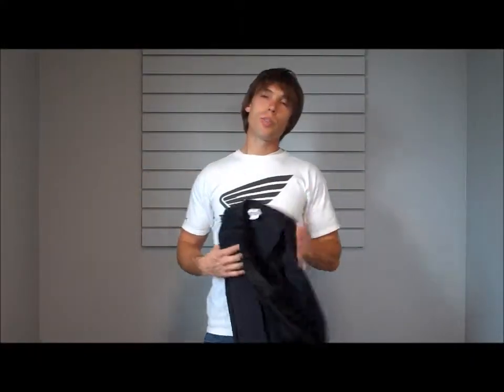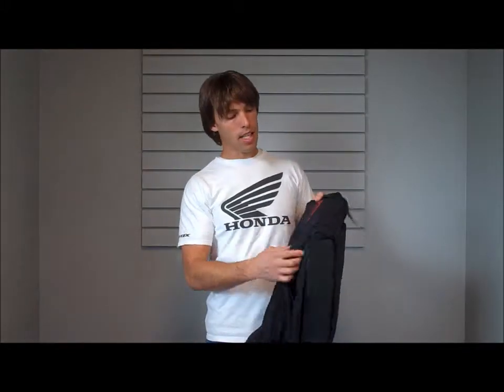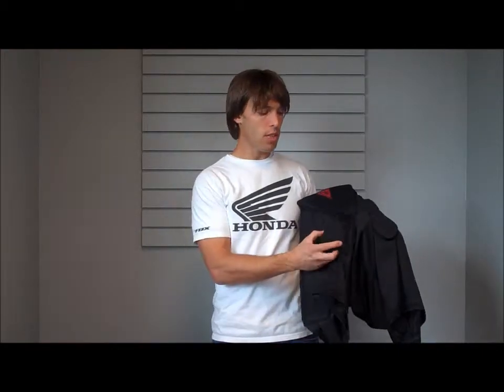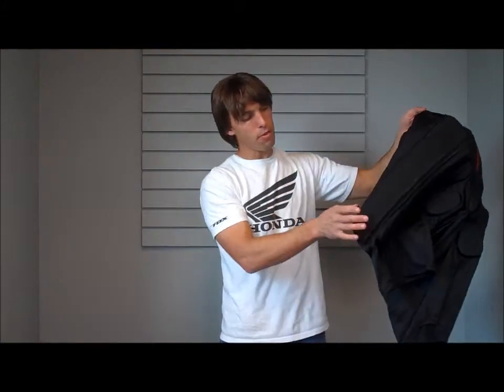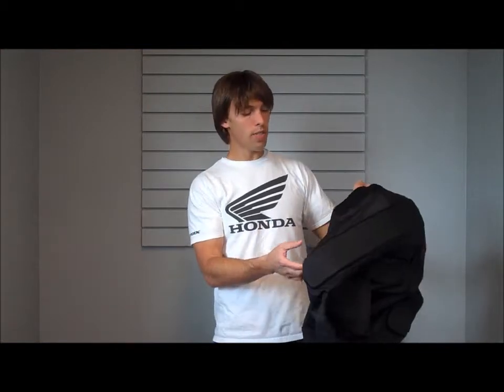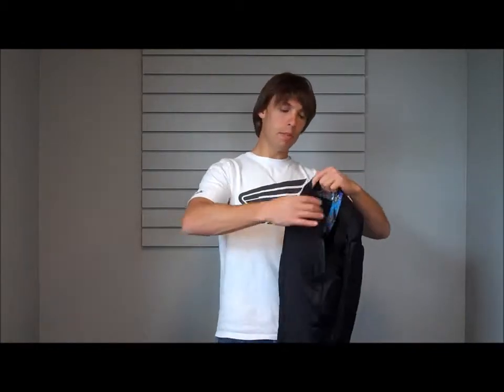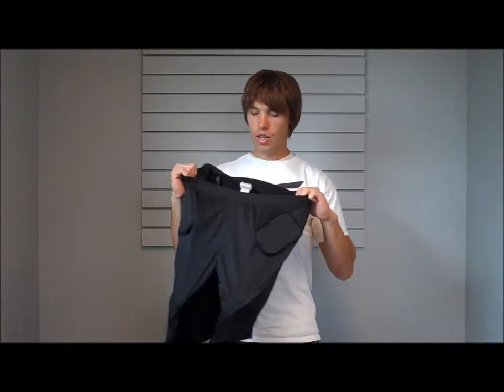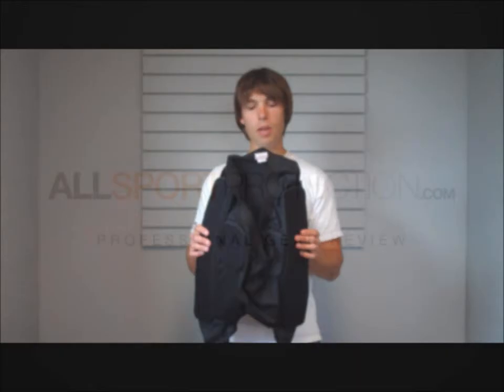Crash Pads 2000 Padded Shorts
Crash Pads 2000 Padded impact Shorts